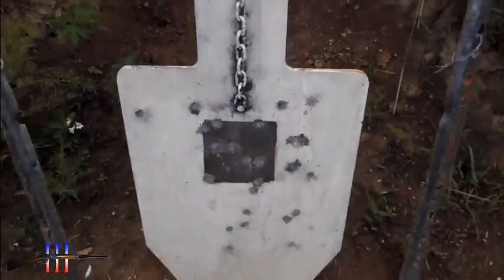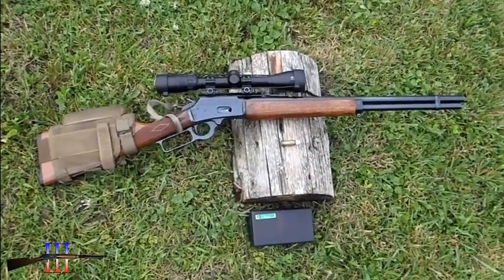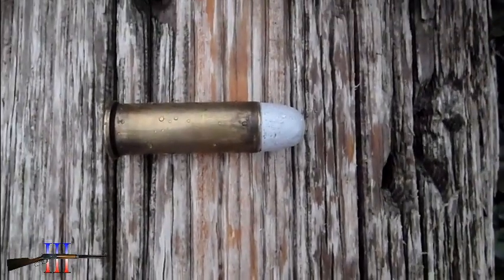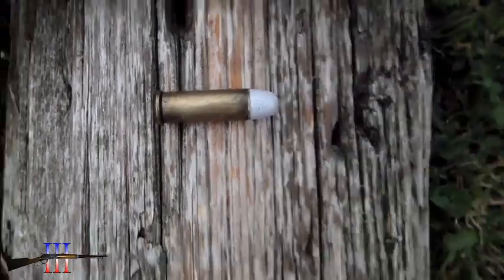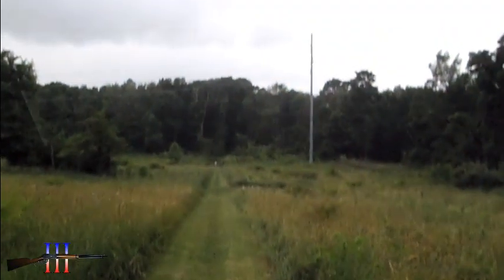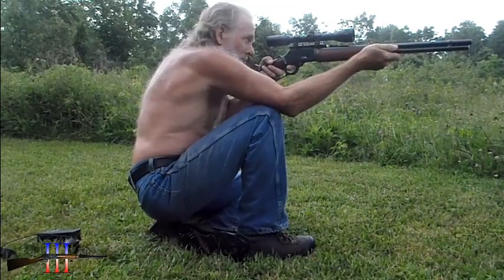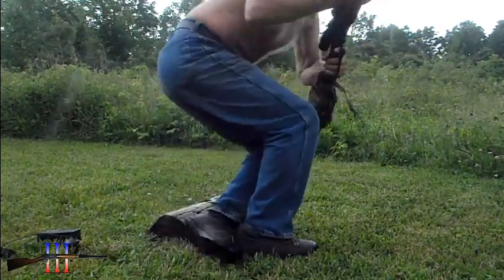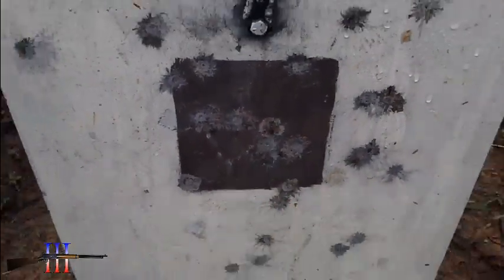44Mag Deer Load at 150 Yards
I was witnessing my parallax at 50 to 150 yards, and the parallax seems set for 150 yards.